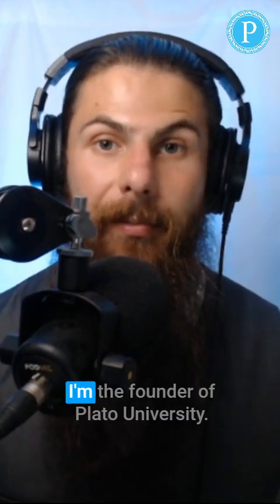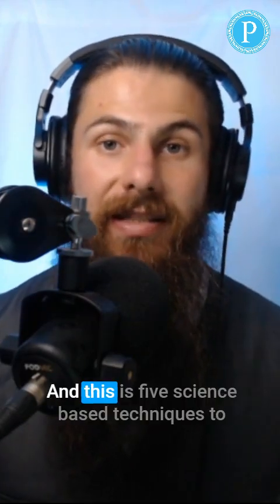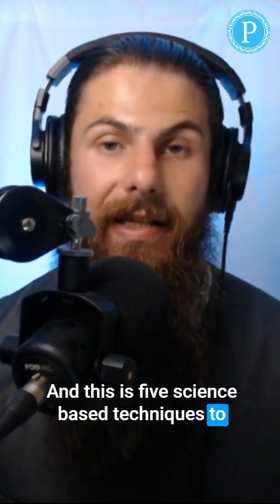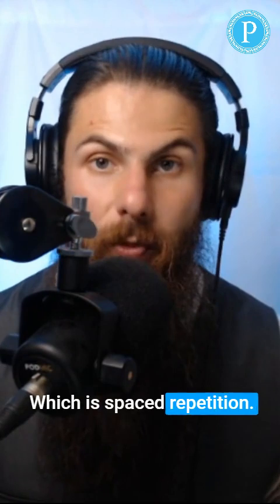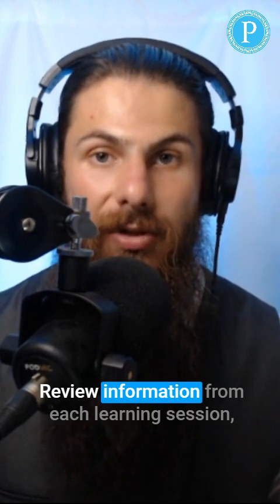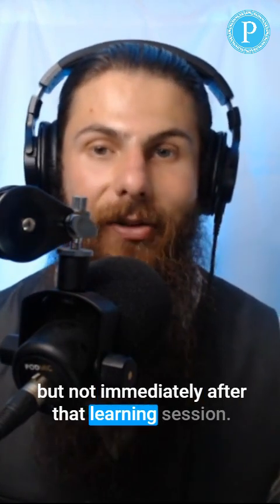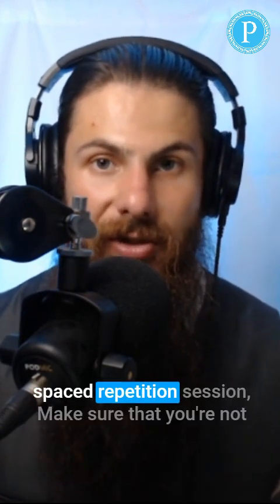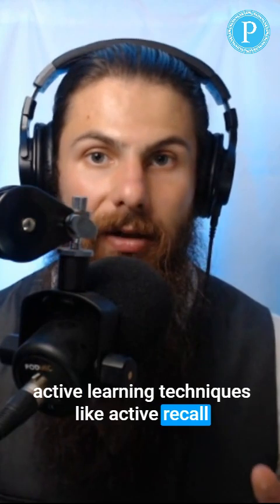Spaced Repetition - Learning technique to remember more